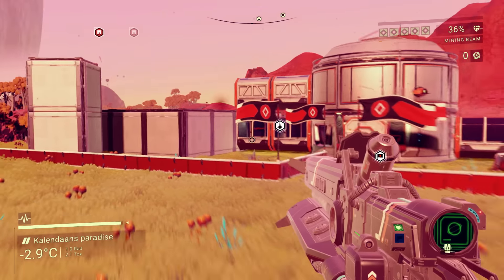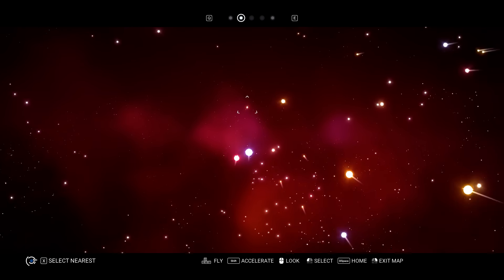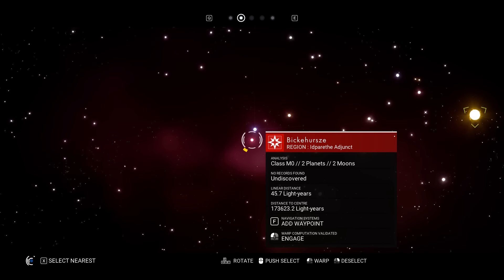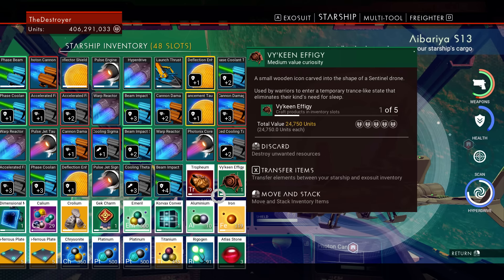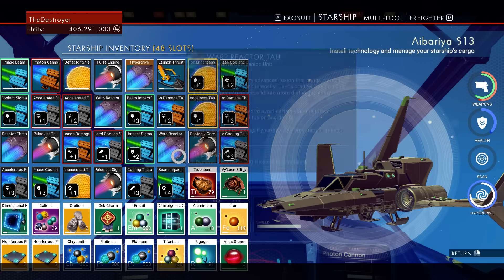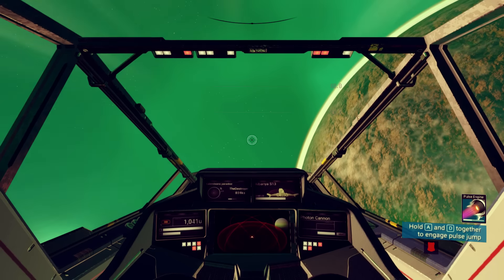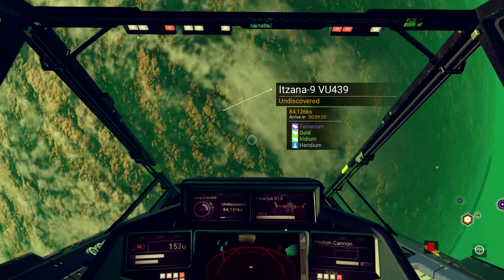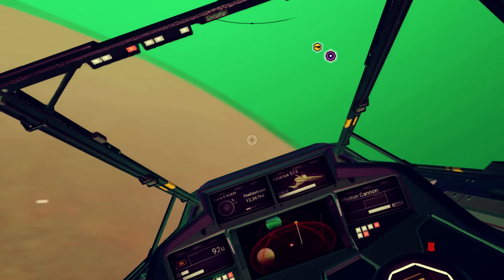How to easily find lush planets in No man's sky - Star System Guide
To buy/sell games and keys with great deals and offers check out

Here are Playlists for all your favourite games and categories!

TGA- The Gaming Artist